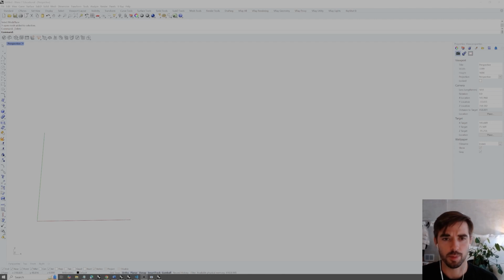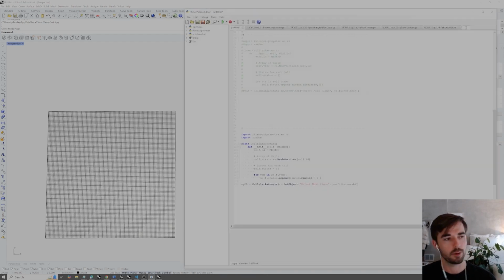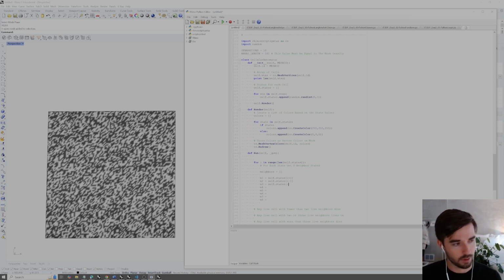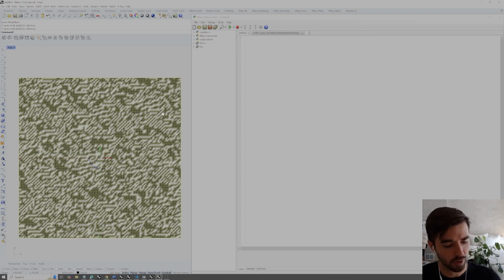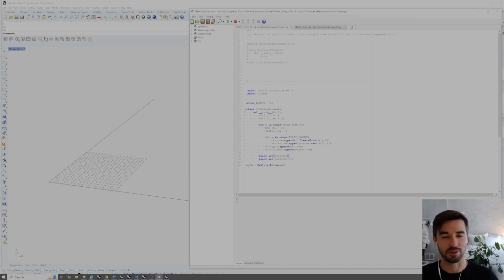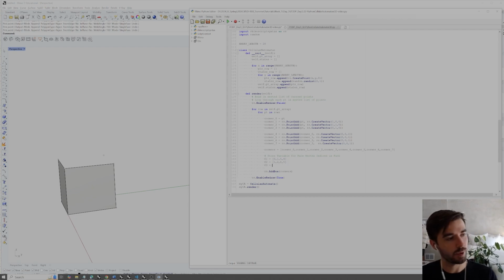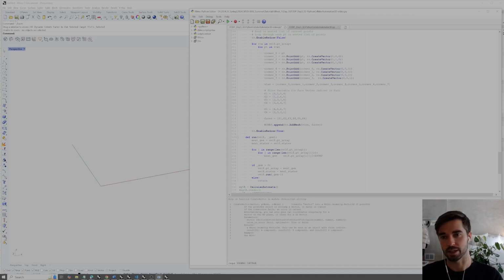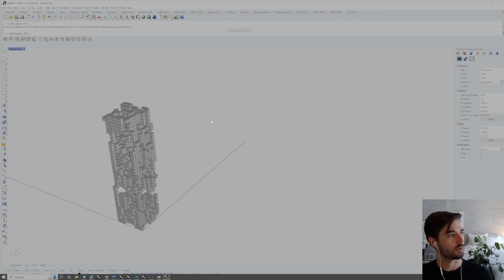IT3DP | Day 3 - Exercise 02 Python Classes | Cellular Automaton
In this eleventh video of the series, I will demonstrate how to build a two-state cellular automaton inside of Rhino3D Python, using class structures. In this video, I will show a 2-D Cellular Automaton represented through color changes of vertices on a mesh plane and through stacked 3-D boxes.

Video Content:

00:00 - Introduction
1:00 - Conway's Game of Life Explained
6:29 - Rules Setup in Python
9:00 - Get Object & Class Structure
10:50 - Seed Random States
14:00 - Render
18:00 - Run Function
23:40 - Get Neighbors
32:20 - Rules Setup
38:30 - 2D CA Results
40:00 - 3D CA Introduction
44:00 - Python Setup
47:00 - 2D Point Array
57:00 - Making Boxes
1:07:00 - Add Mesh Box
1:16:00 - Run Function
1:23:00 - Neighbors
1:35:40 - 3D CA Results

Additional Links:
Rhino3D: